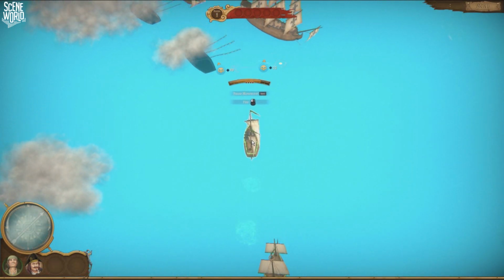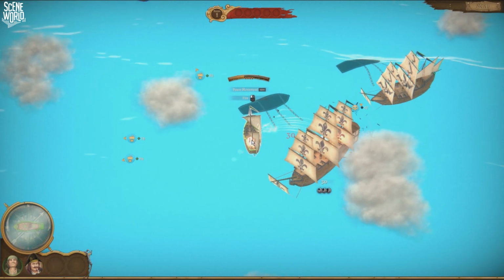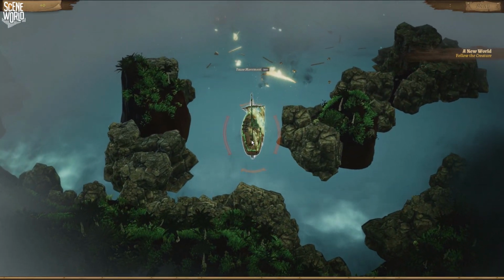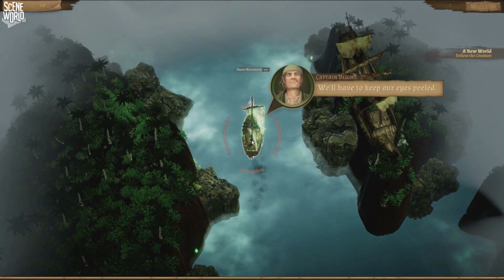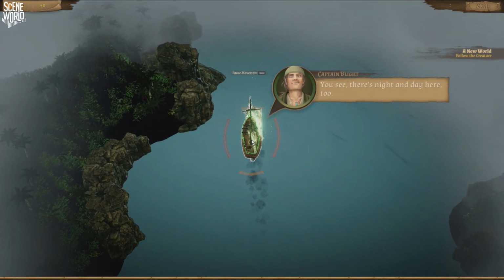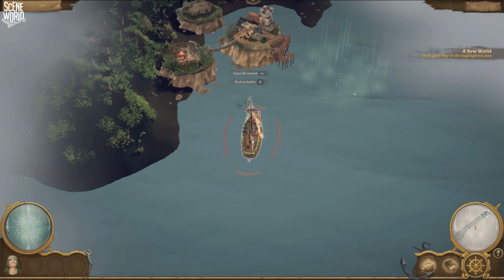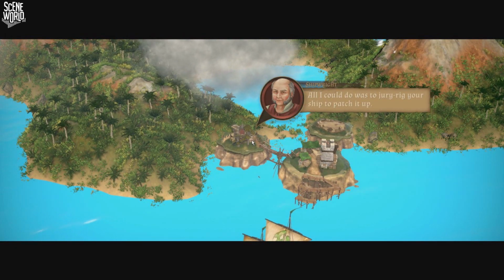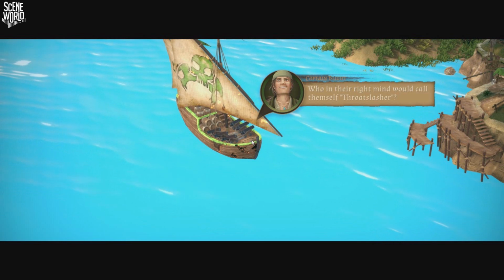Taking a look at Of Ships and Scoundrels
Joerg takes a look at the new round based pirate round based strategy game  "Of Ships and Scoundrels" by developer Korion and publisher!
Assemble Entertainment